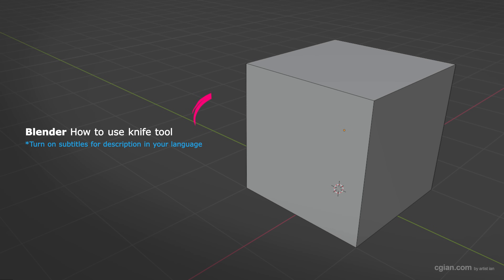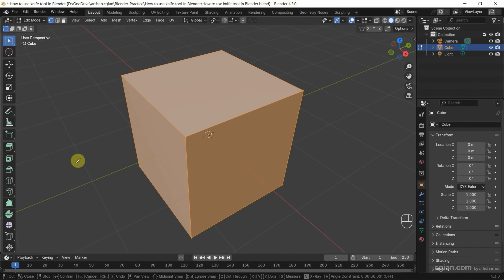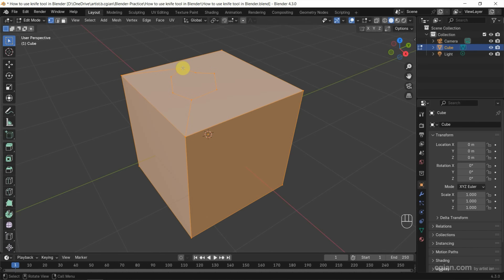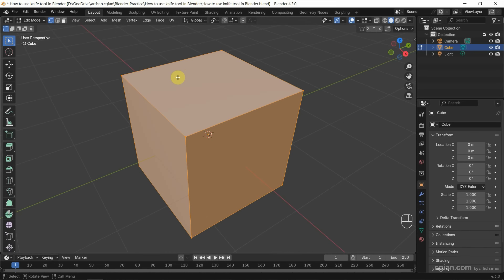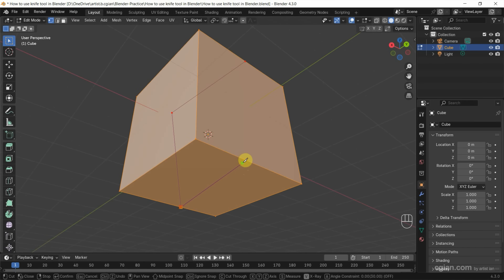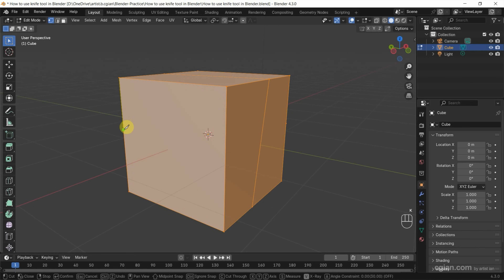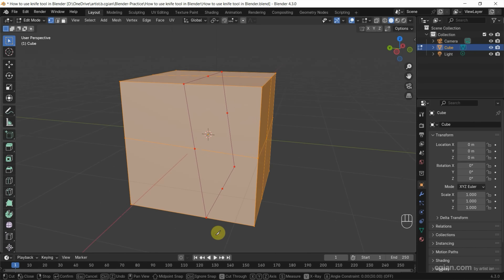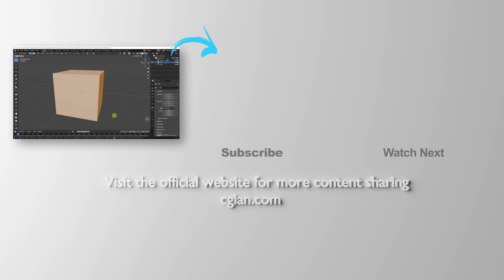How to use knife tool in Blender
Blender knife tool not working? This is tutorial video showing how to use knife tool in Blender with Shortcuts. In this tutorial, we will cut a cube by using Knife tool in Edit Mode. We will show how to use knife tool and snap to Vertex and edge, show how to confirm knife tool and cancel knife tool with shortcuts. And also shown how to use knife tool to cut through the object. Steps are easy to follow for Blender beginners. Happy sharing and I hope this helps.

Whether you're a beginner or an experienced 3D artist, this video will guide you step-by-step through the process of achieving perfect transparency for your models.

Timestamp
0:00 Intro - How to use Knife Tool in Blender
0:17 use Knife Tool with Shortcut K
0:27 Click to add cutting points and cutting edges
0:34 Apply Knife Tool using shortcut Enter or Spacebar
0:50 Shortcuts for Undo Knife Tool and Cancel Knife Tool
1:00 Knife Tool snap to vertex
1:13 How to use knife tool to cut object
1:49 Knife Tool Cut Through